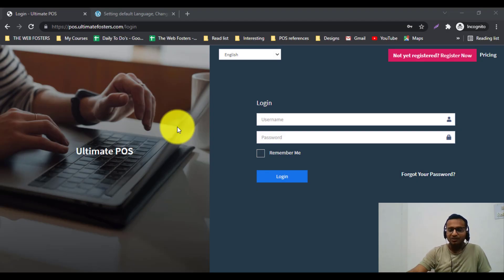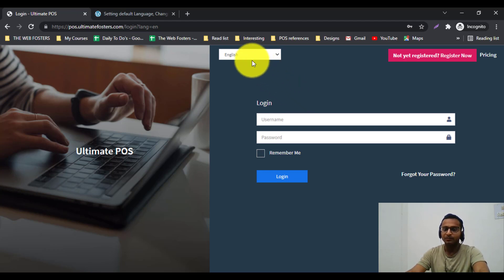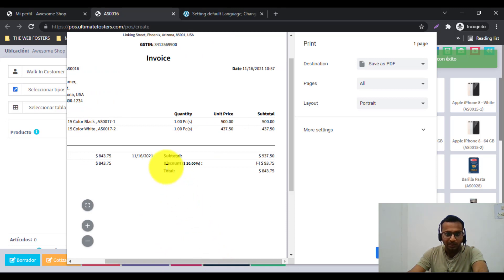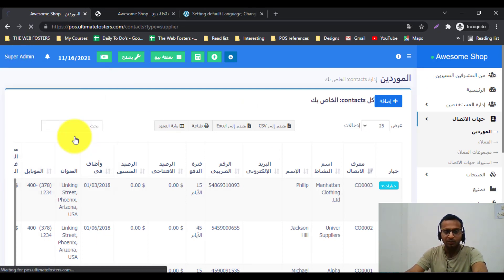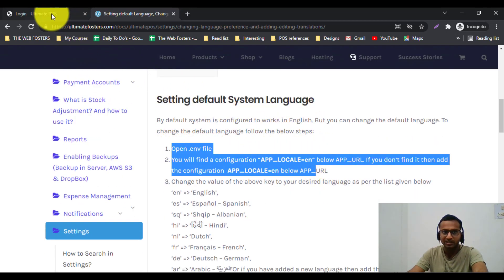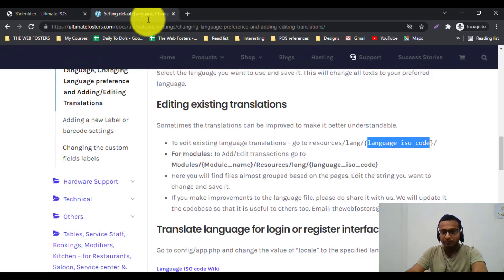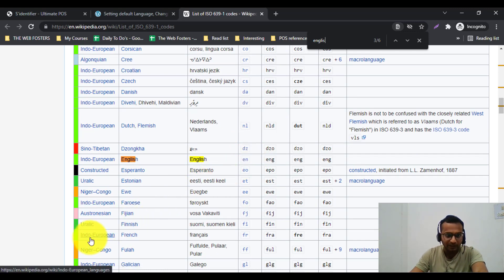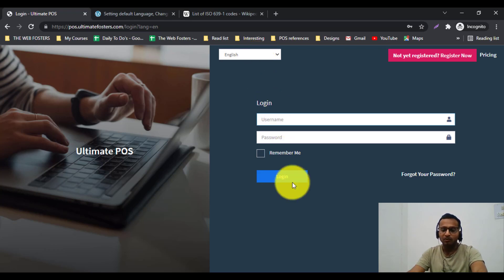UltimatePOS ERP - Multiple language features | Use ERP in your language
In this video, I'll demonstrate UltimatePOS, the best ERP application, that works in any language! You can use this ERP in English, Hindi, Chinese, French, Spanish, Dutch, Arabic, or any of your language and it worked just as well in either language. So, whether you're using it in English or Chinese, you can use this powerful ERP app to transform the way you manage your business.

If you don't have an enterprise resource planning (ERP) application already, you're missing out on one of the best tools available. To take your company to the next level and automate your entire sales process, I highly recommend you check out UltimatePOS!